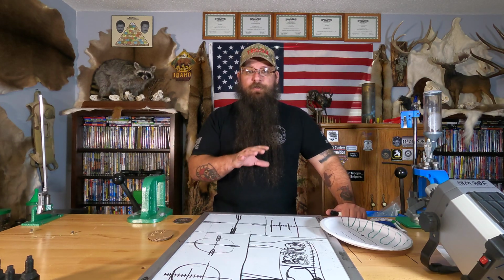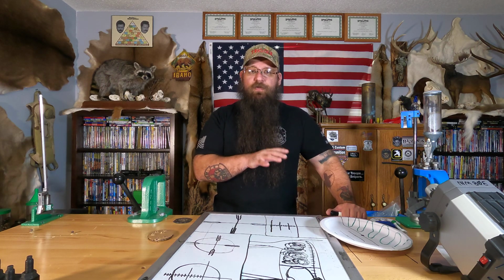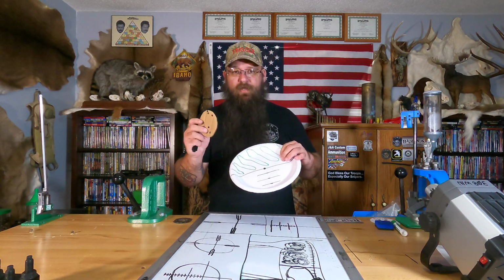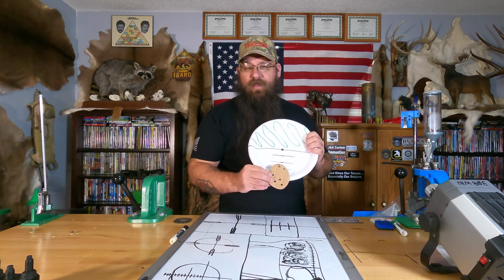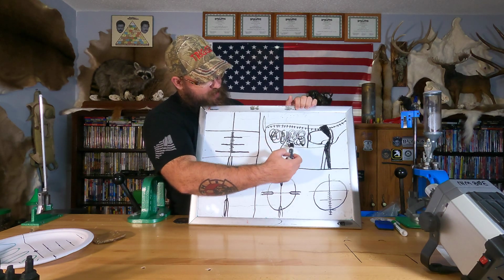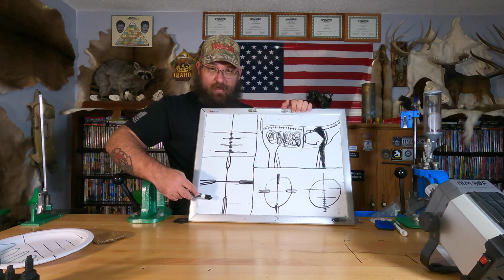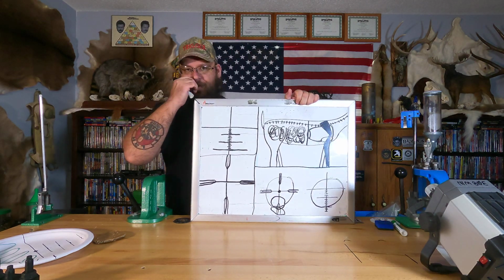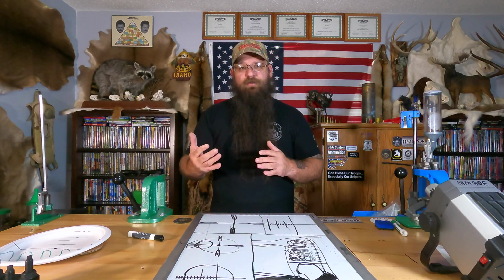Max Point Blank shooting for hunting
Discussing using MPB for hunting and the downfalls of it.